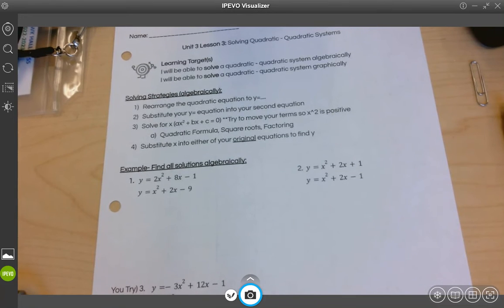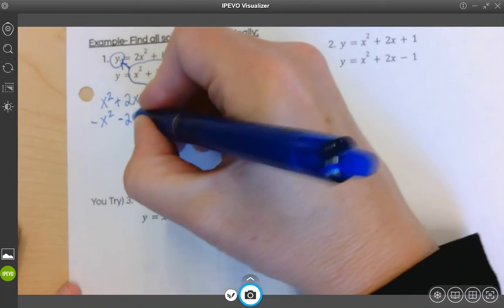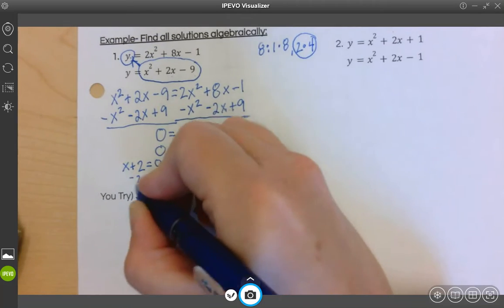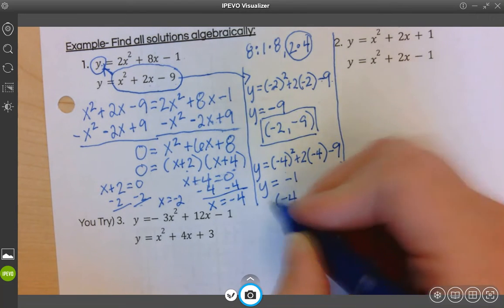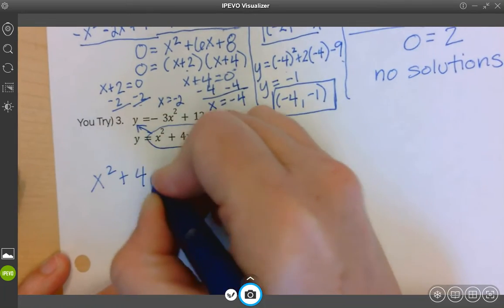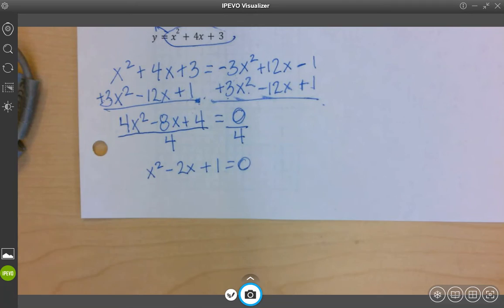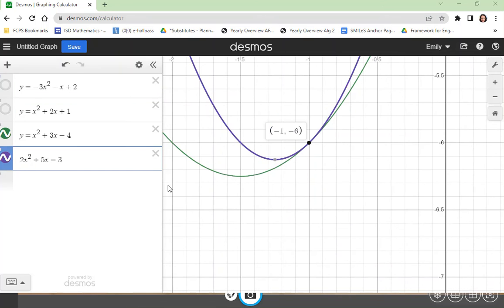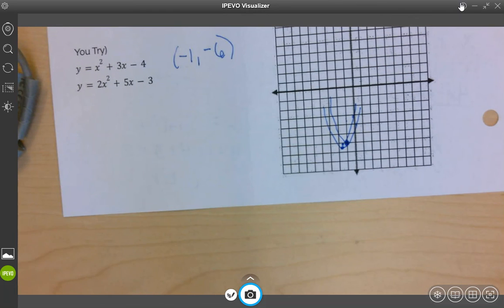Alg2 U3 Day3 Quadratic Systems Video